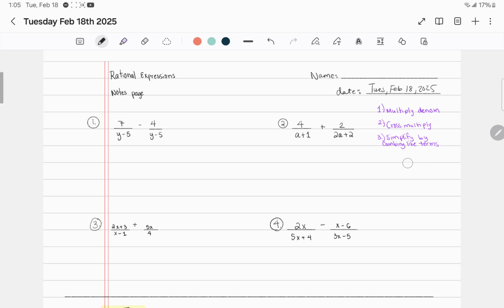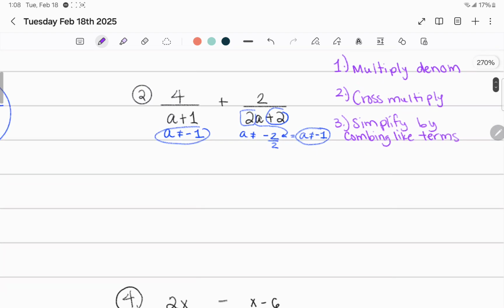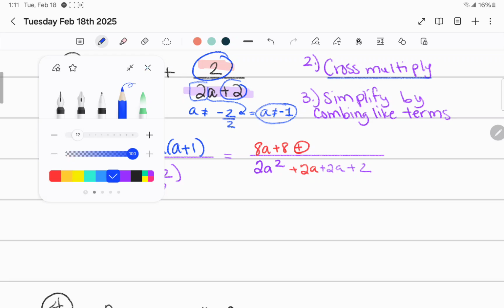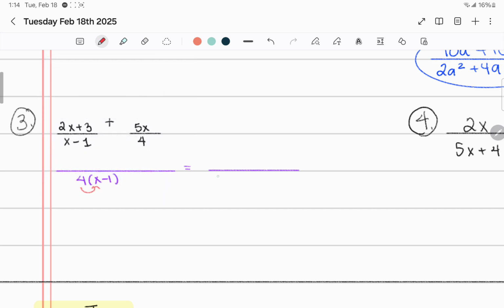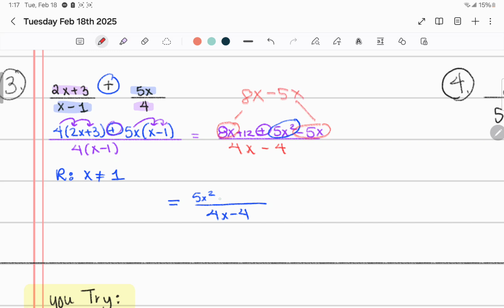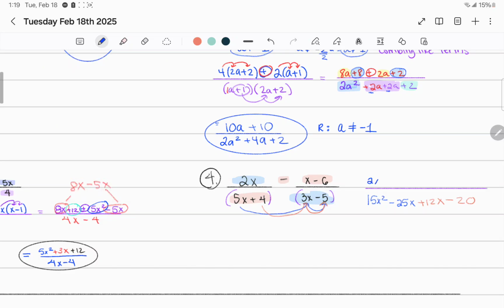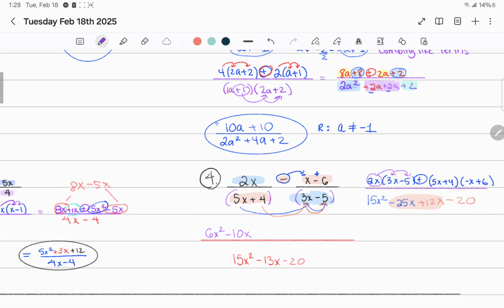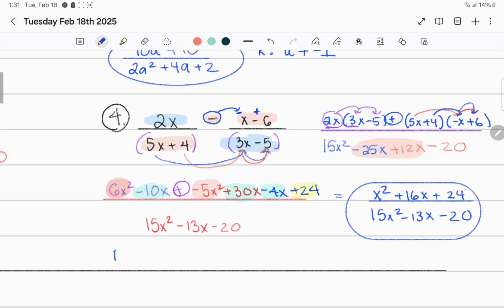11th/12th grade Feb 18